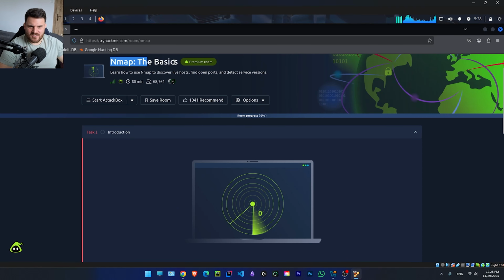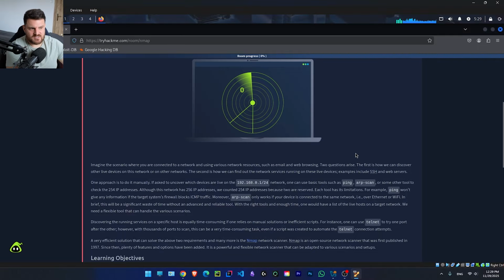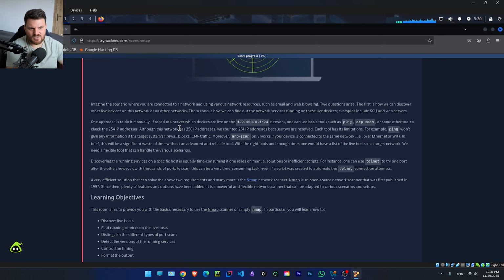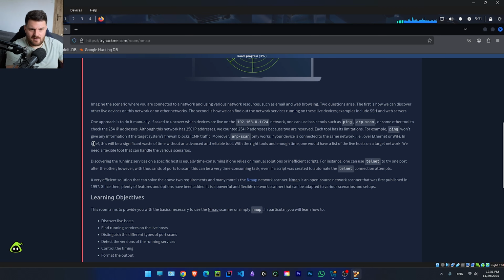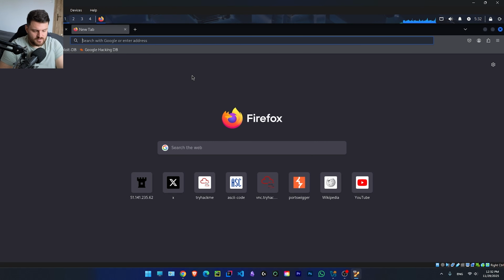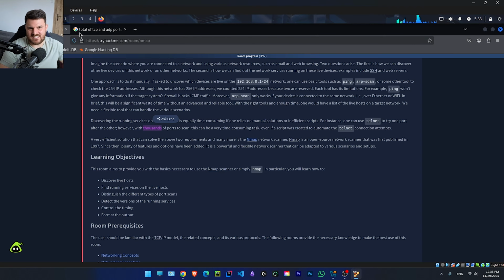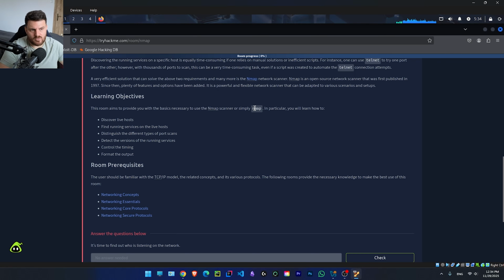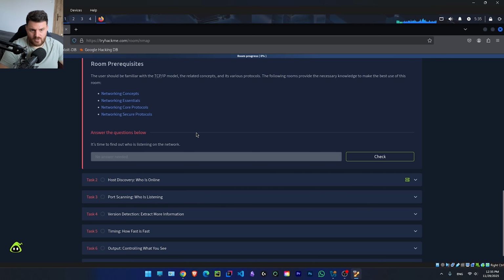Nmap: The Basics | Task 1 - Introduction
Room: Nmap: The Basics

Learn how to use Nmap to discover live hosts, find open ports, and detect service versions.

⏱️ Timestamps
00:00 - Room Theory